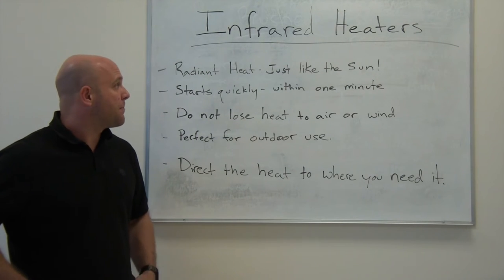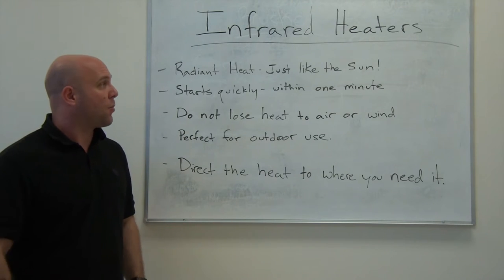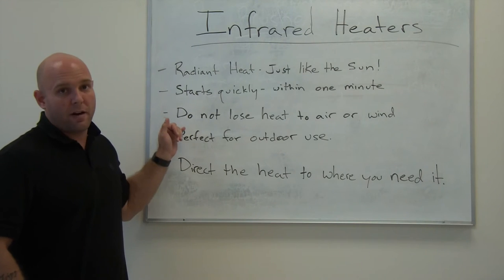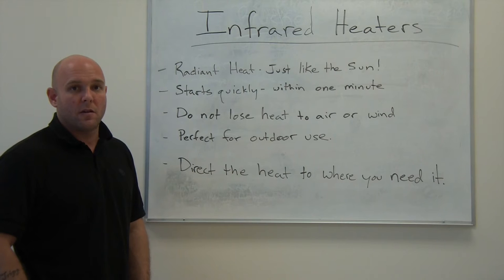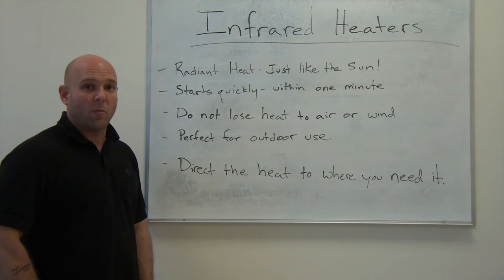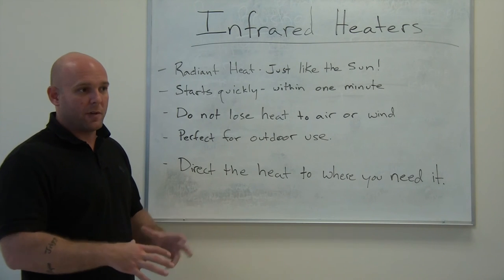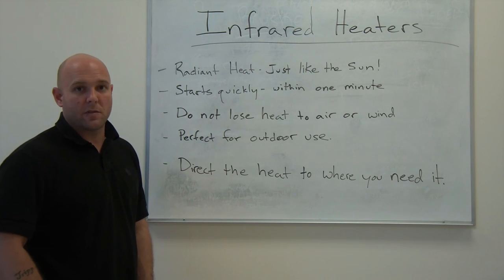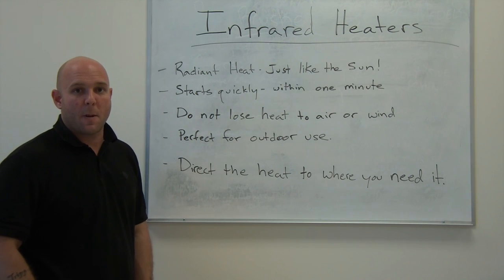Infrared Space Heater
Infrared Space Heaters are powered on diesel or kerosene. They heat up within a minute. These Infrared Space Heaters produce even penatrating heat for any area including outside.